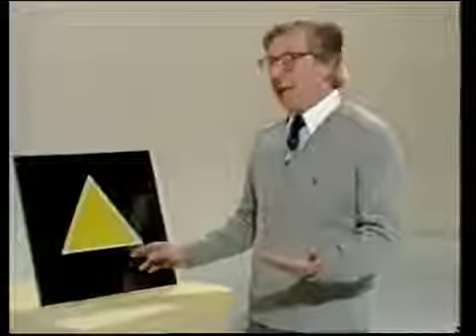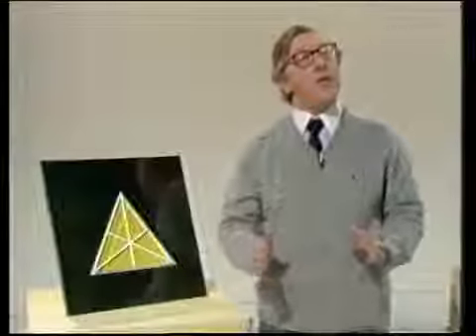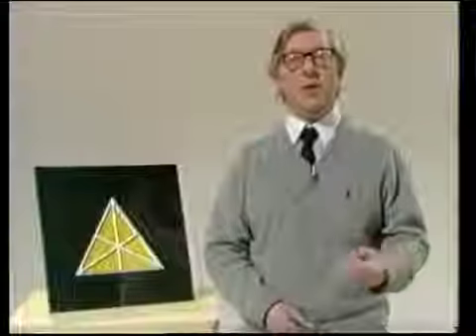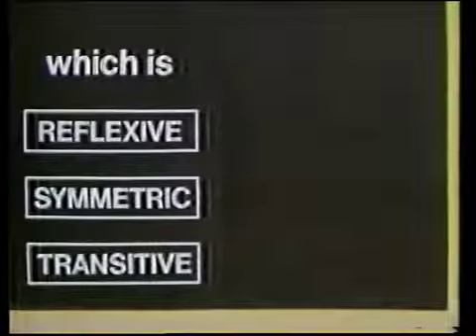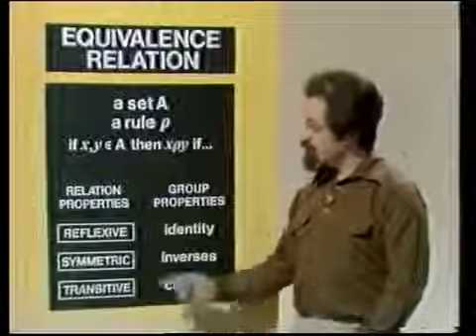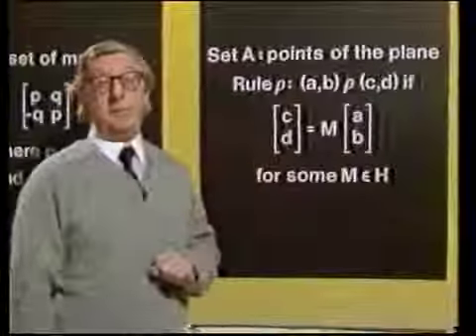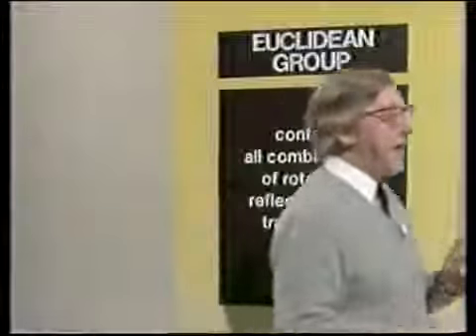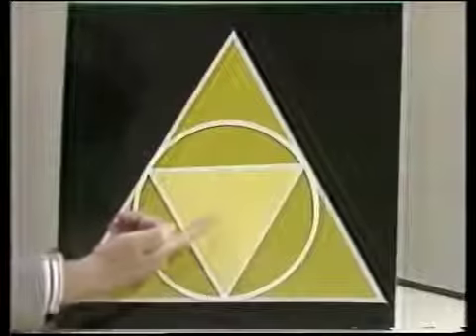OU BBC M101 Ep 30 of 32 Block 6 Unit 4 Equivalence Relations Maths Foundation Course